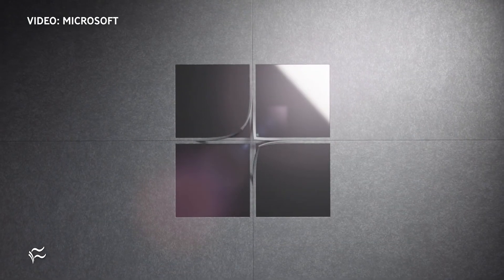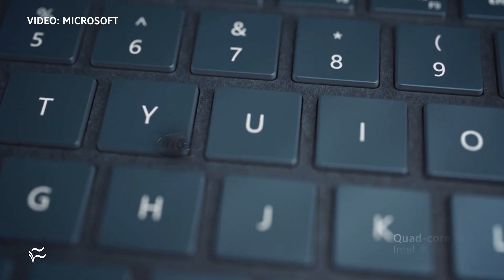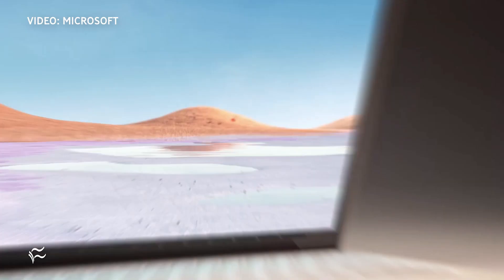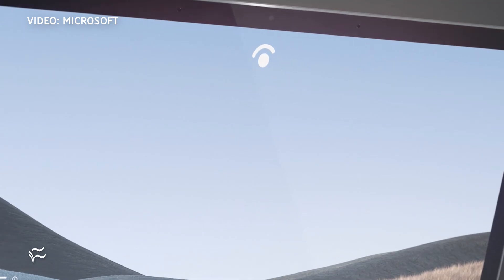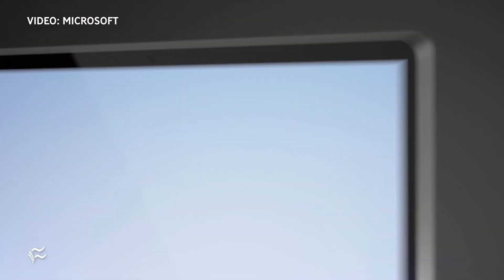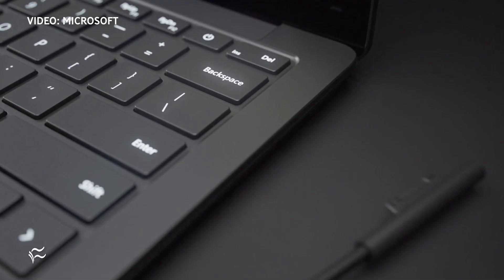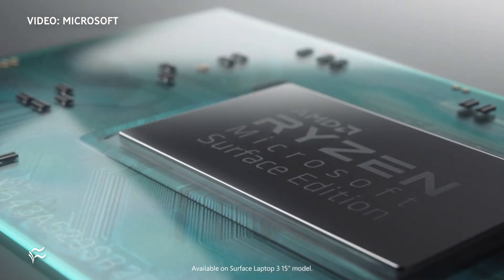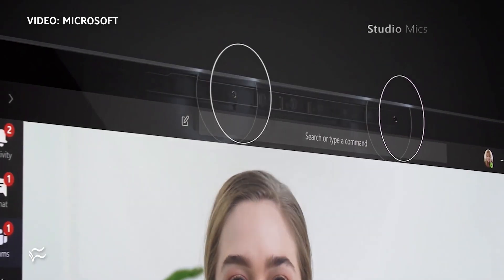Microsoft Surface Laptop 3: a cheat sheet